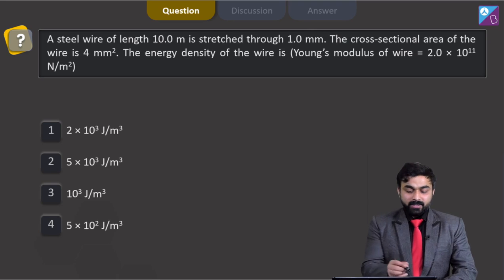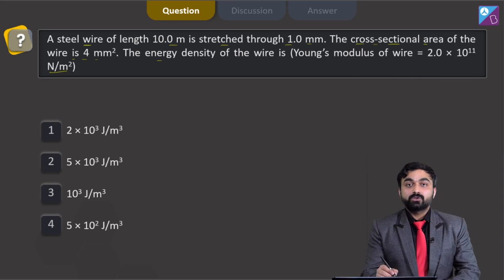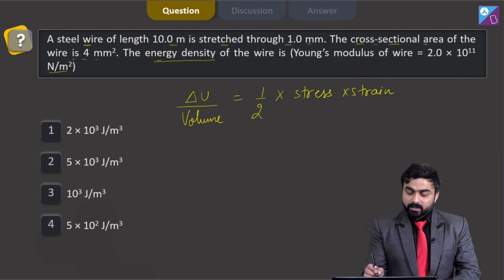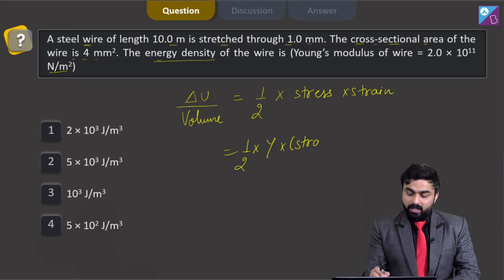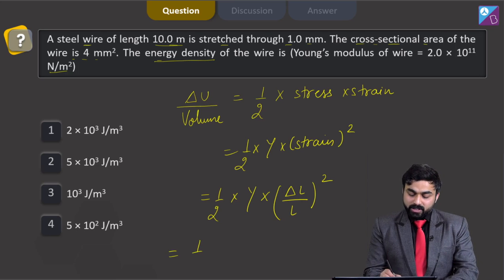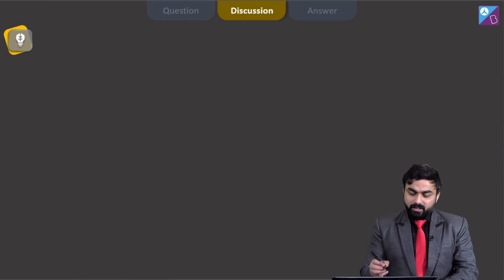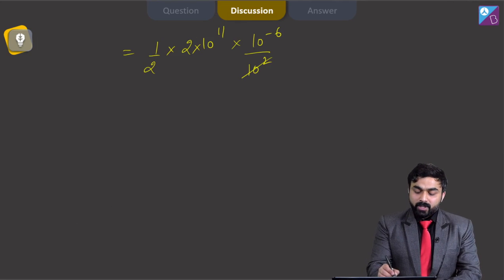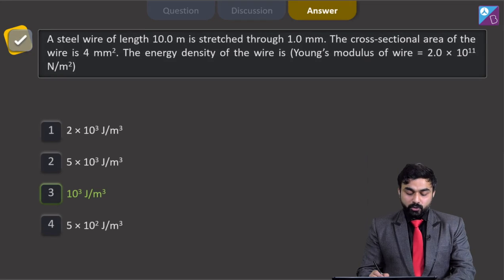A steel wire of length 10.0 m is stretched through 1.0 mm............ neet question 2023-2024